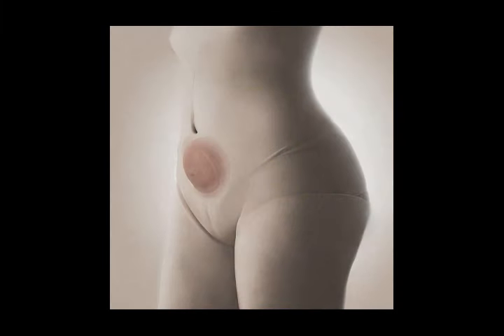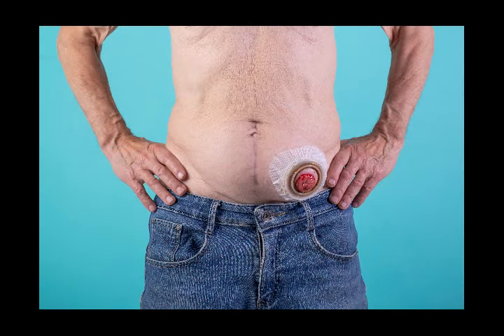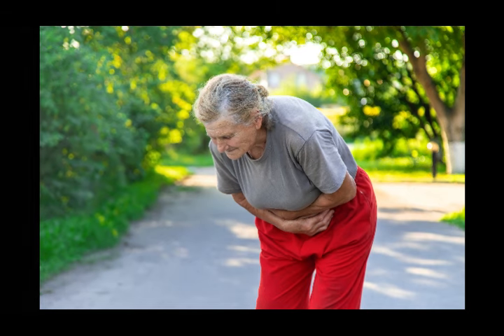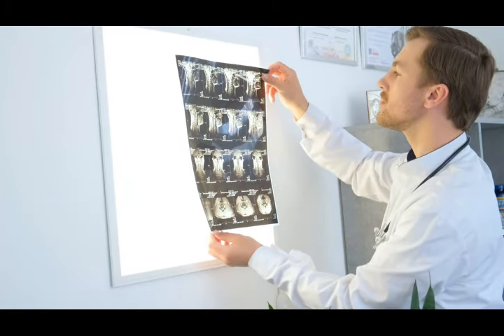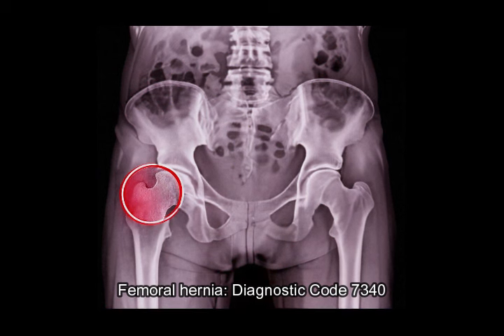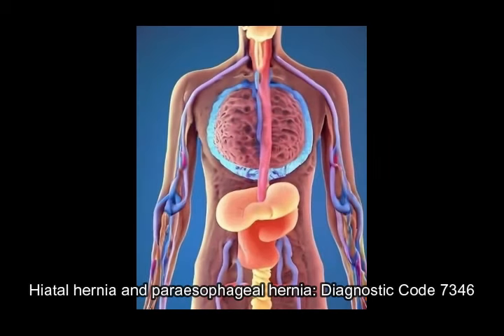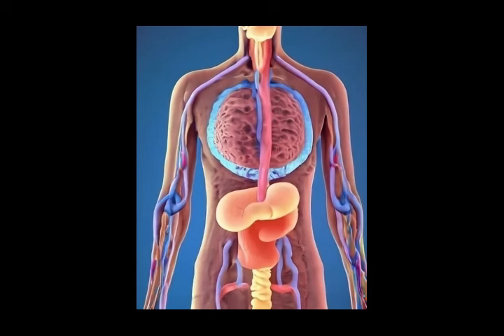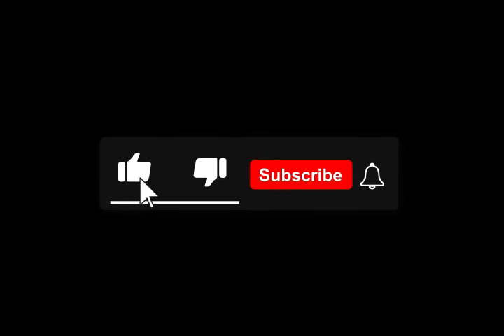VA rating for Inguinal hernia, ventral/postoperative, femoral, marked visceroptosis & hiatal hernia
In this video, we will cover the Inguinal hernia, ventral or postoperative hernia, femoral hernia, symptomatic or marked visceroptosis and hiatal hernia conditions, their corresponding diagnostic codes, and the criteria for their rating. These hernias are often linked to military service due to the physical demands, heavy lifting, and strenuous activities experienced by service members, increasing their risk of developing these conditions.